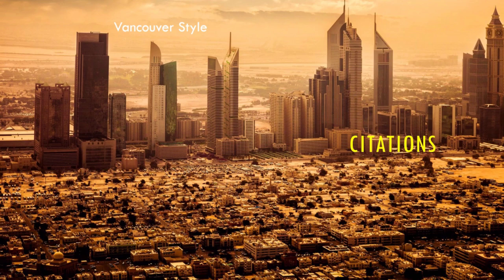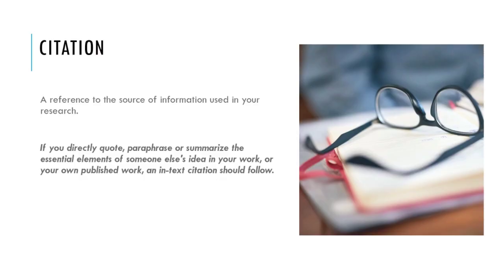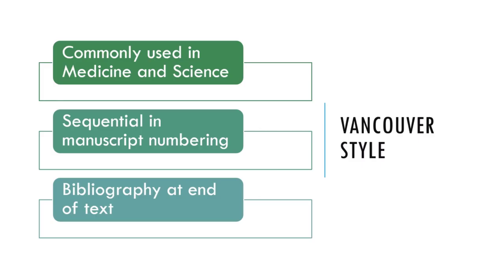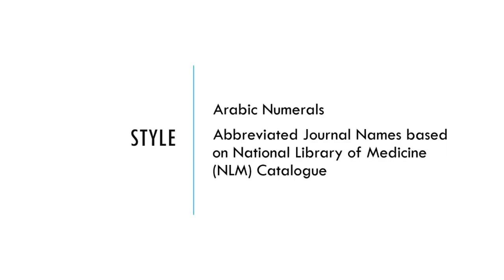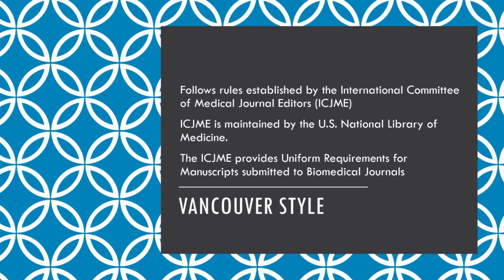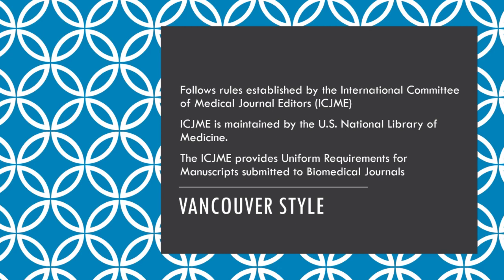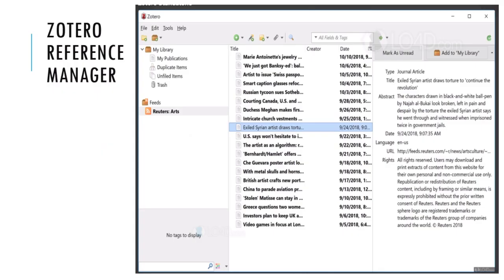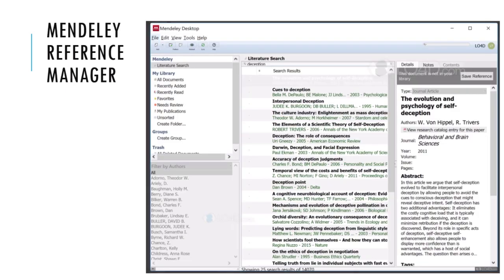Vancouver Style Citations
Scientific manuscripts, theses and dissertations require an in-text citation when the work or idea of another author is quoted. The Vancouver Style is a common citation style used in Medical and Scientific fields. In this short teaser, we provide a brief introduction to the Vancouver Citation Style.

Join our best selling courses at AMMA Health care Research Gurukul

Write an Effective Thesis Synopsis

Complete your thesis in 4 months